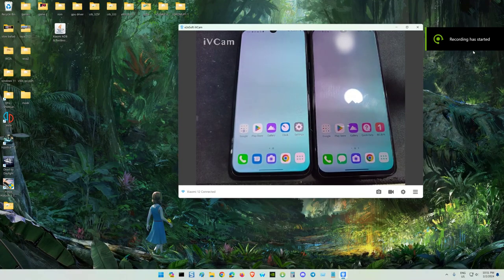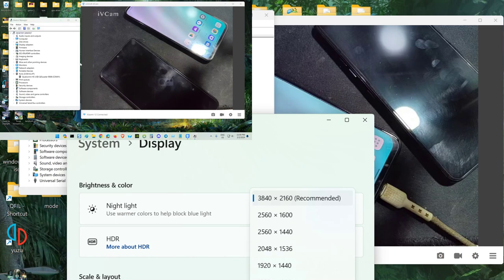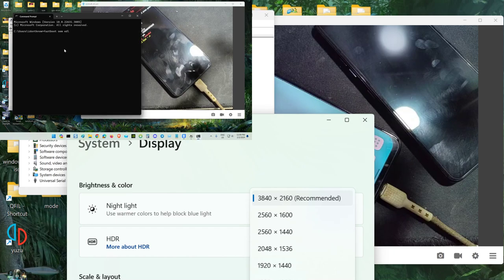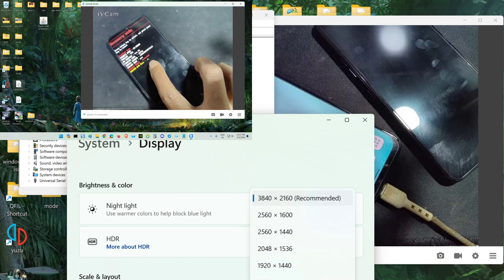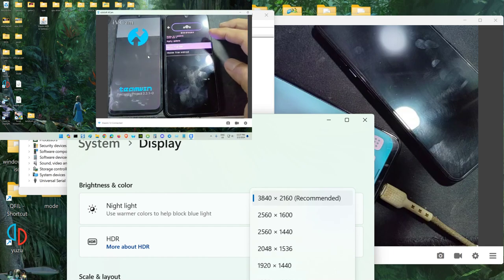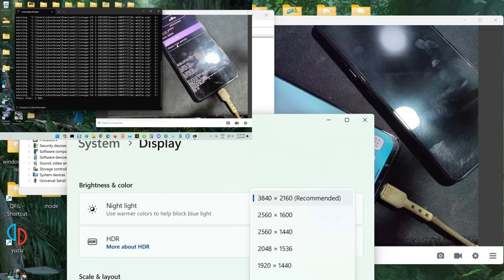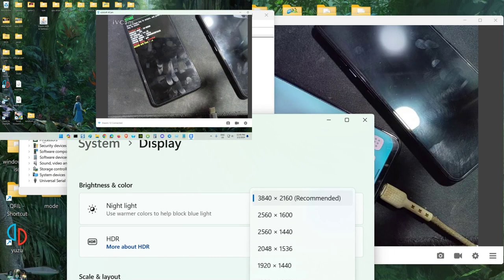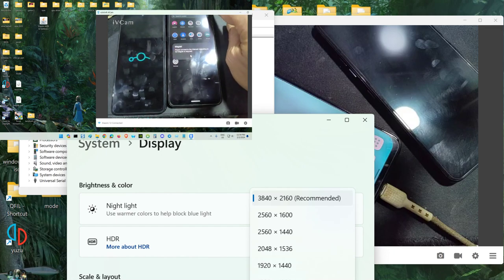LG G8X and V50S ROOTING , QFIL ,TWRP AND HOW TO FLASH A CUSTOM ROM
or search in telegram group for twrp

v50s can use the g8x rom